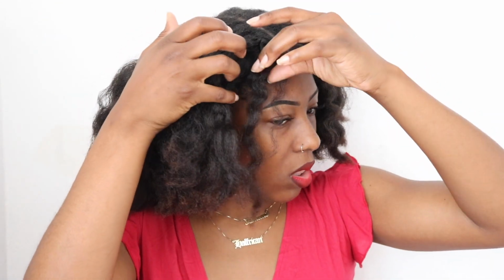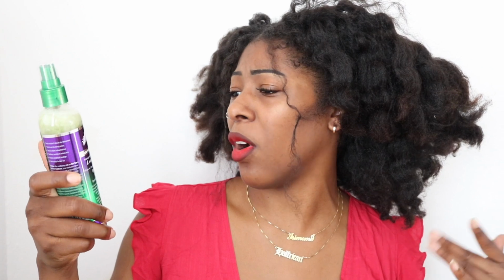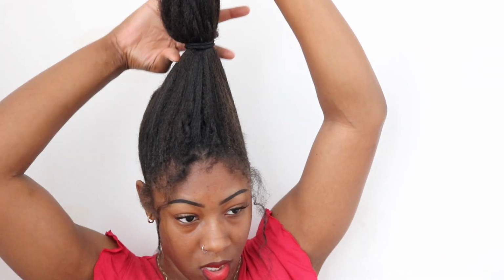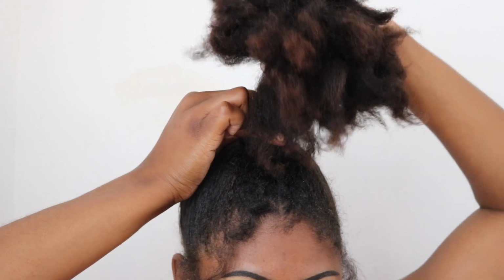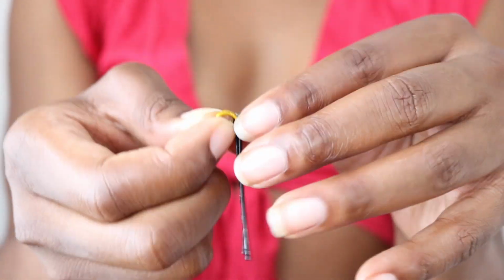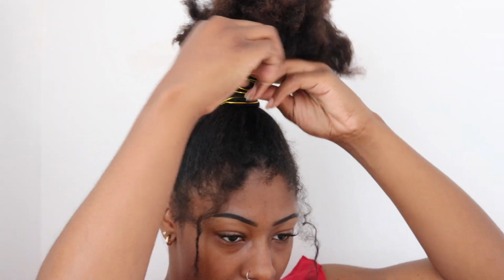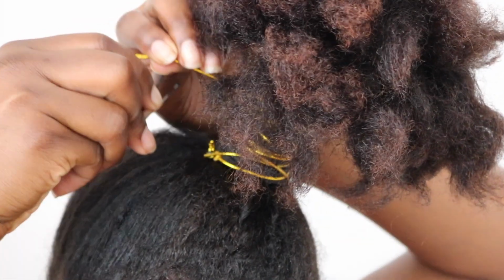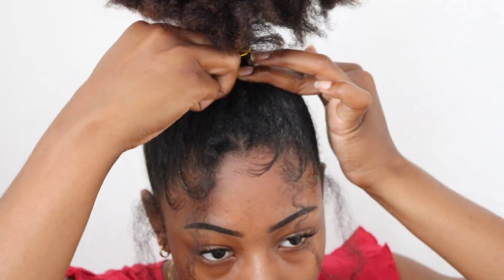HOW TO: GENIE PONYTAIL ON NATURAL HAIR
My highly requested DIY genie/ tree ponytail natural hairstyle on type 4 natural hair tutorial!!!

UPLOADS EVERY: Monday Wednesday Friday 💕
PRODUCTS USED
The Mane Choice hair type 4 leaf clover leave in spray
Let's Jam hair conditioner/ styling gel
Ouchless headband + ponytail holder
Gorilla Snot
Gold string from unused weave bundles

▪️SNAPPEE (natural hair friendly hair ties)

▪️HoneyBum:
 HALFRICAN for $$ off your purchase

Originally $125, now only $38 with my code!

▪️FashionNova:
"ISIMEEXO" for $$ off your purchase

CODE = get20off
SOCIALS:
📱INSTAGRAM➜ @halfricanbeaute
👻SNAPCHAT➜ @halfricanbeaute
🐣TWITTER➜ @halfricanbeaute
F A Q:
Race: Half Nigerian + African American
Name: Isimeme (E-C-May-May) Edeko (E-Deck-Co)
Camera: Canon EOS T6i
Editing Software: iMovie
Curl Pattern: 4a/4b